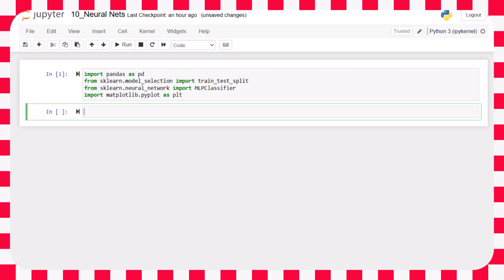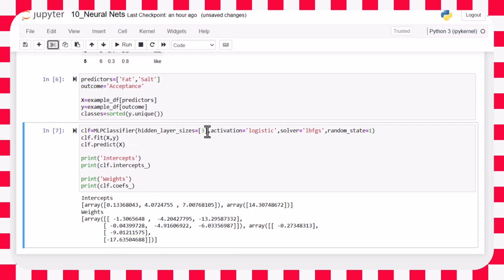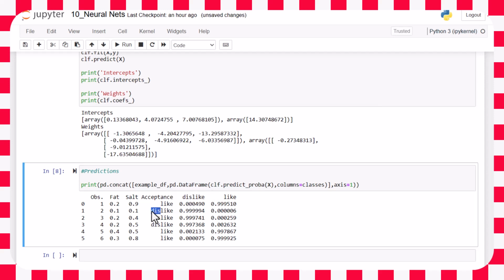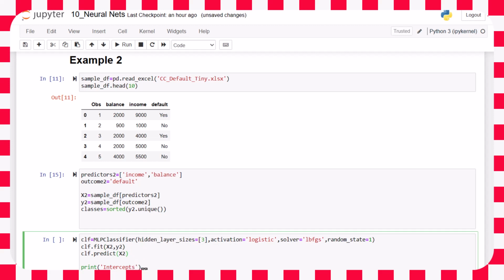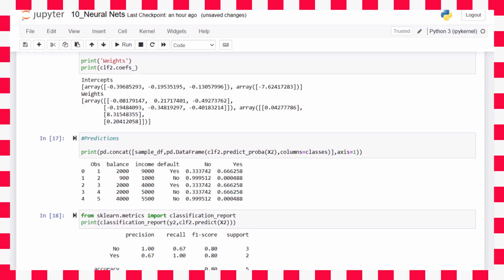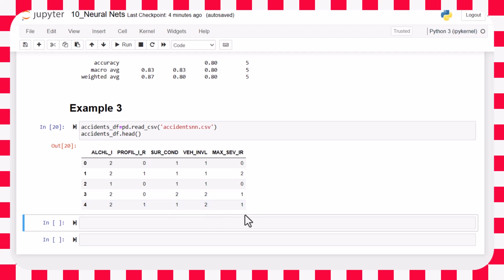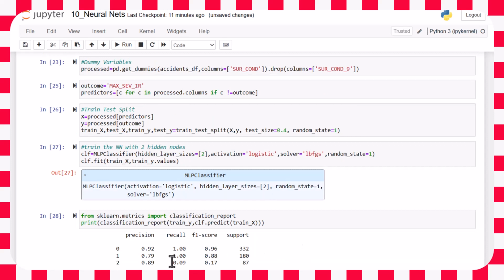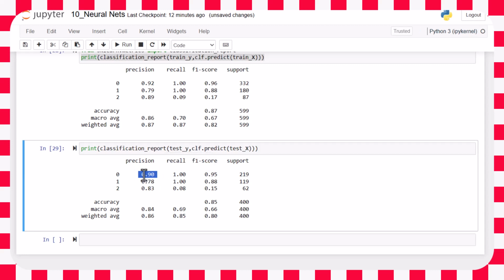10b. Neural Nets in Python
Explore the power of neural networks through Python in this insightful video! We dive into three hands-on examples demonstrating how Python can be used to implement and understand neural network concepts. Ideal for those interested in AI and machine learning, this video makes complex ideas accessible and engaging. Whether you're a seasoned programmer or new to neural networks, there's something here for everyone.